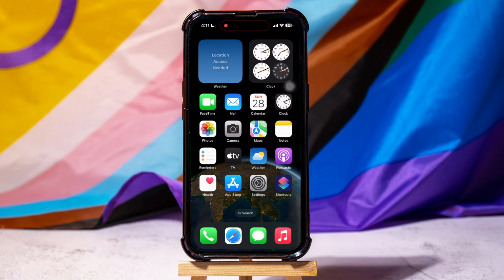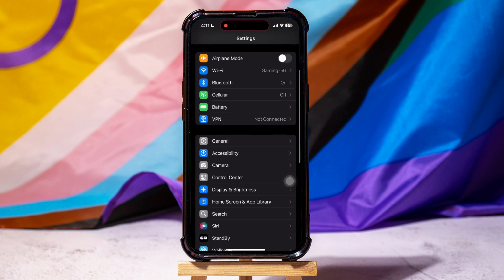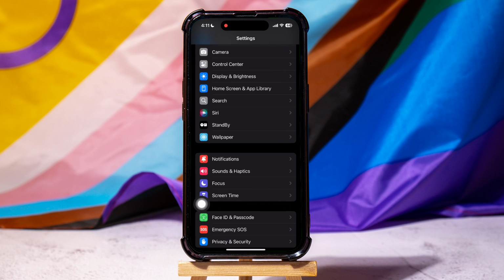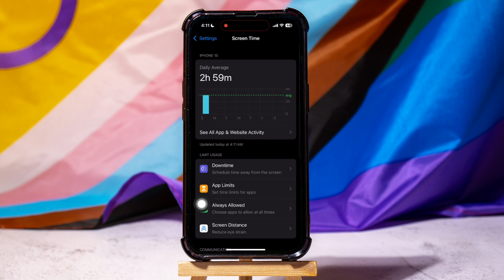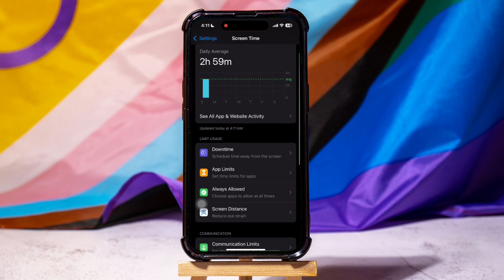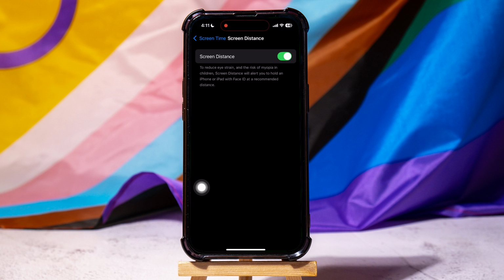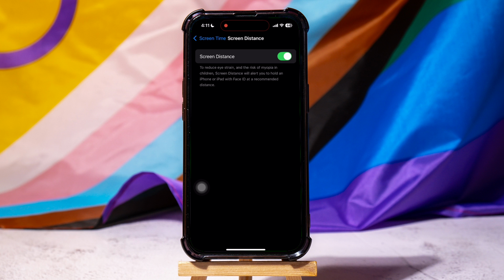How To Turn Off iPhone May Be Too Close 2026 (Step-By-Step Tutorial)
Today I'll show you exactly how to turn off the annoying "iPhone May Be Too Close" notification that keeps interrupting your screen time. You'll learn step-by-step how to disable this Screen Distance feature that Apple introduced to help reduce eye strain, but sometimes gets in the way of normal phone use. We'll walk through the Settings menu together so you can find the exact location of this feature and turn it off completely. I'll also explain what this notification is actually for, why it appears, and whether you should consider keeping it enabled for your eye health. Whether you're trying to use your phone in bed, reading in low light, or just find the constant warnings frustrating, this simple tutorial will help you regain control over your iPhone experience. The process takes less than a minute once you know where to look, and I'll make sure you can follow along easily even if you're not tech-savvy.